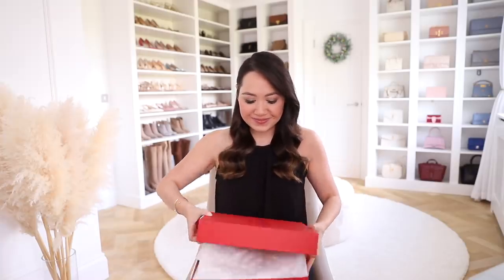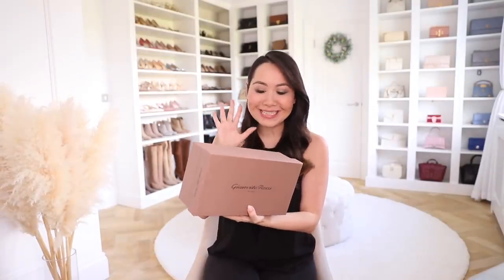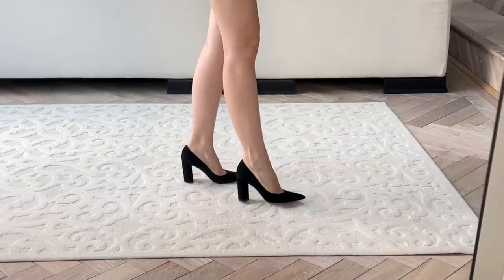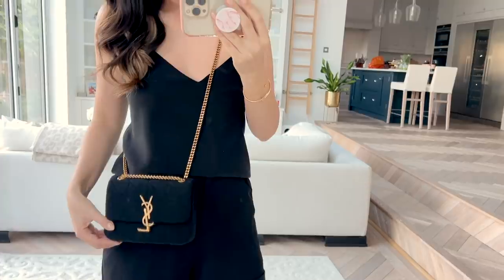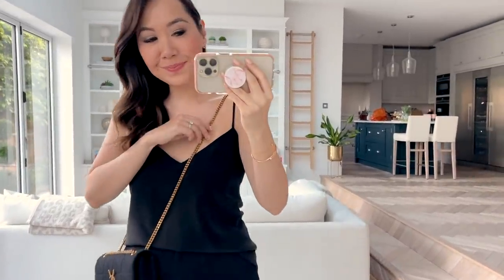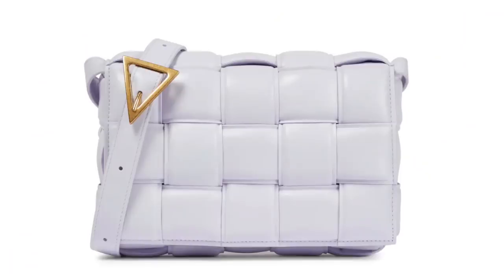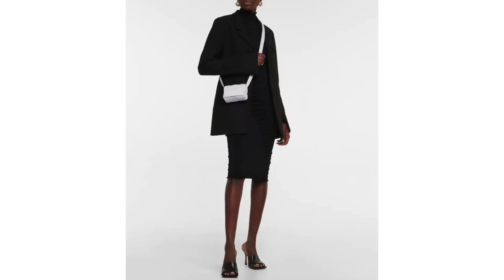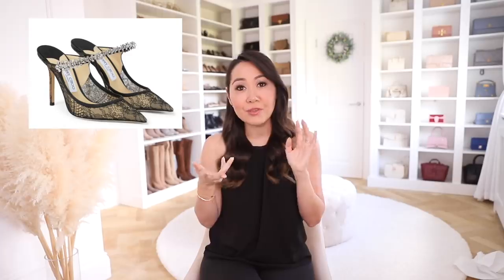THE 8 BEST NEW SPRING SUMMER 2022 LUXURY PIECES | A HAUL & MY WISHLIST! | AD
3. Saint Laurent mini bag

3. Marc Jacobs Mini Tote
4. Jimmy Choo Bing Lace Heels
5. Valentino Stud Bag (Black)

Thank you to Mytheresa for partnering with me on this video!

1. White rug in living room
2. Pampas grass (in background of my videos – I purchased two bunches to create the effect)
3. My phone case